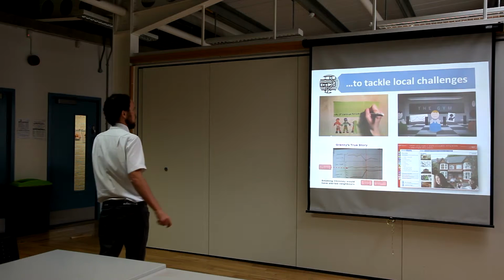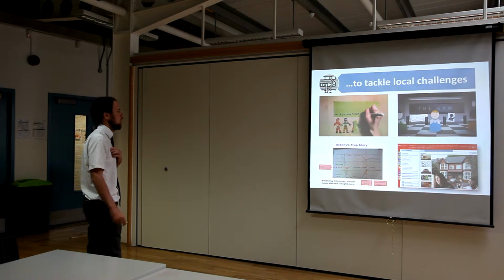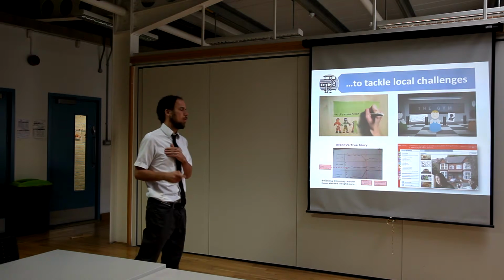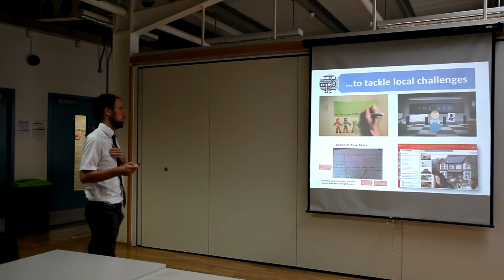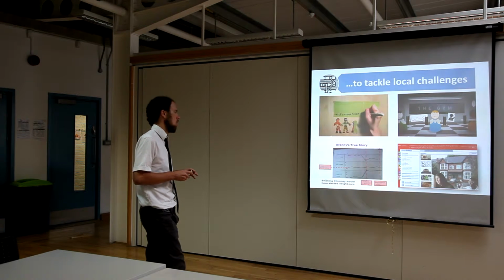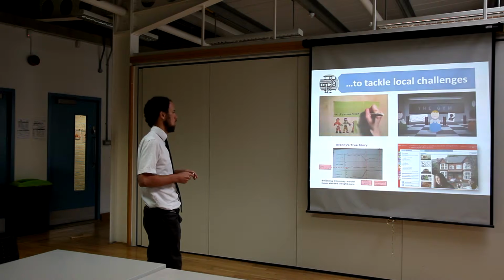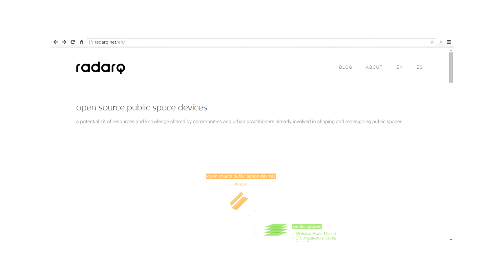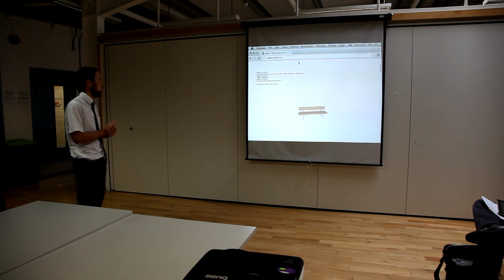Noel Hatch, Kent Connects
Designedisposal Seminar, Guest Speaker.
UCA MA Rochester & KraalD Creative Residency 2015
University for the Creative Arts (UCA) Rochester